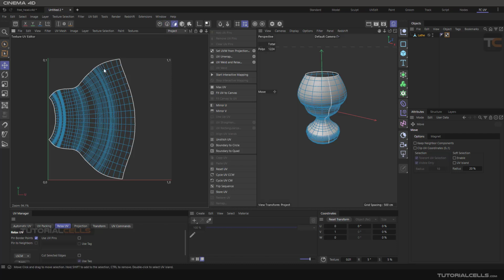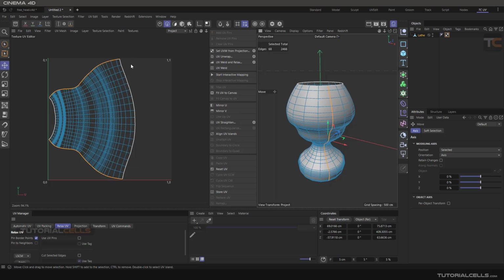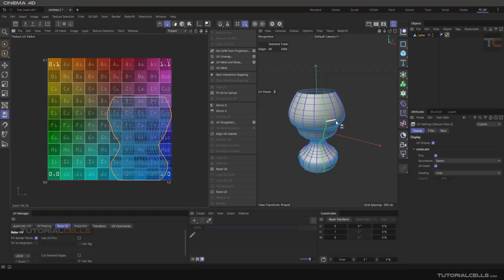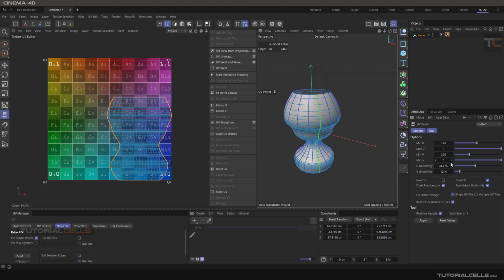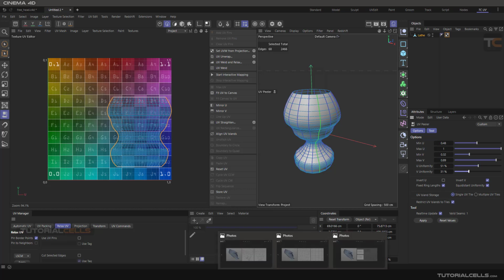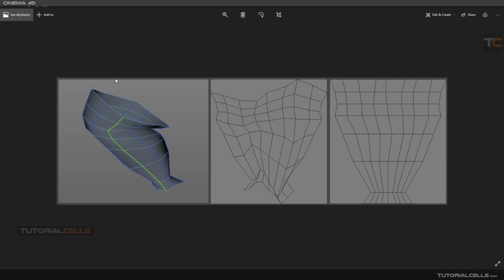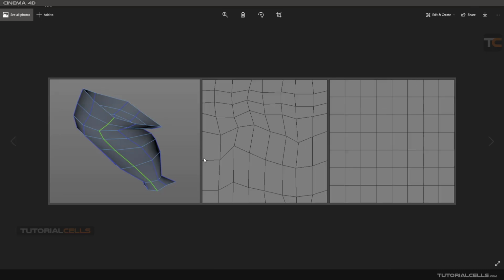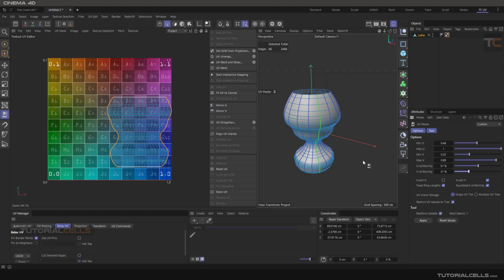0382. UV tools ( UV Peeler Tool ) in cinema 4d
UV Peeler Tool
The UV Peeler can be used to apply a UV mesh to cylindrical objects - even to multiple objects at the same time. This is very useful, for example, for editing UV meshes on elongated objects (e.g., a squid's tentacles).